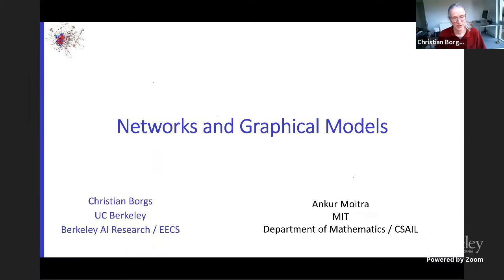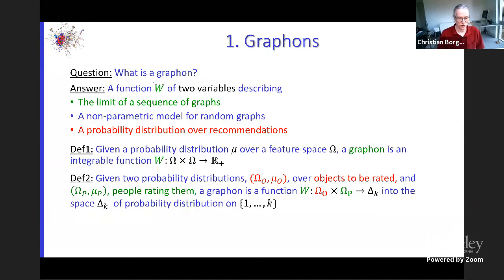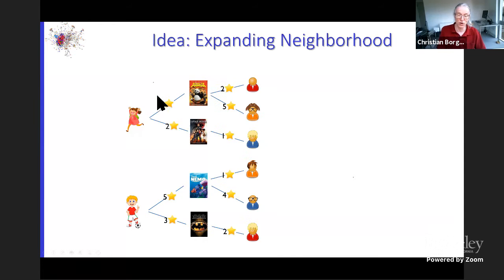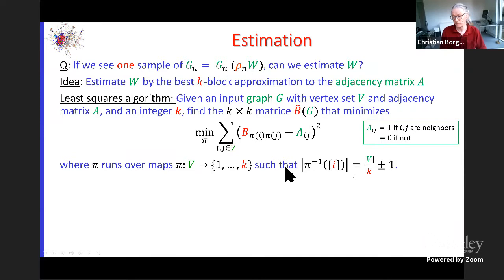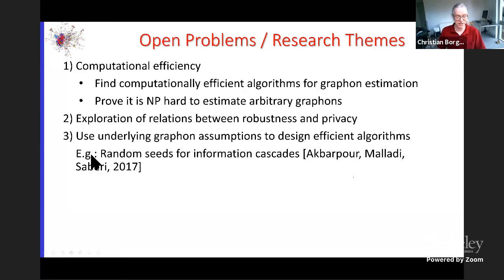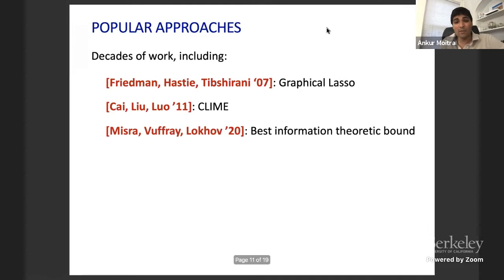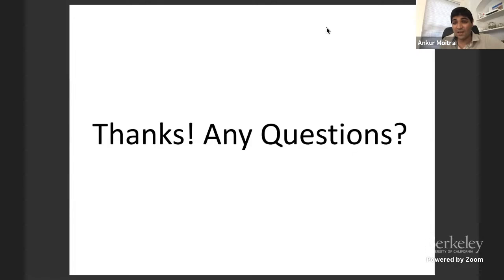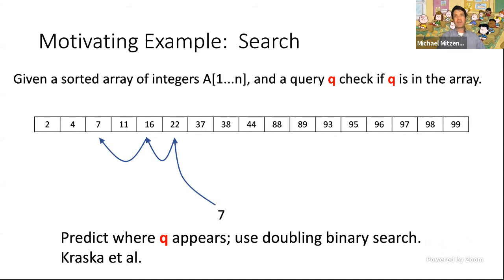Networks and Graphical Models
Christian Borgs (UC Berkeley)
Foundations of Data Science Institute Kickoff Workshop